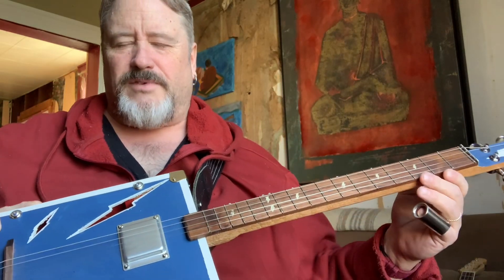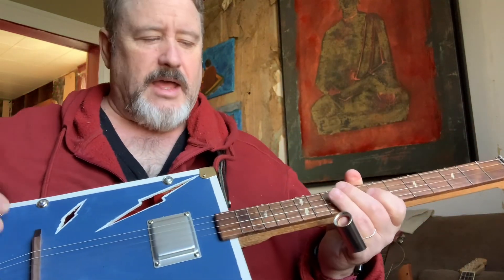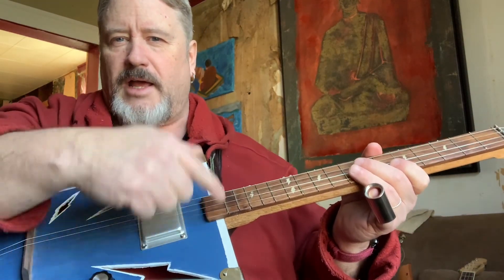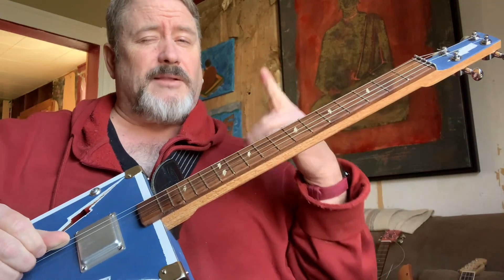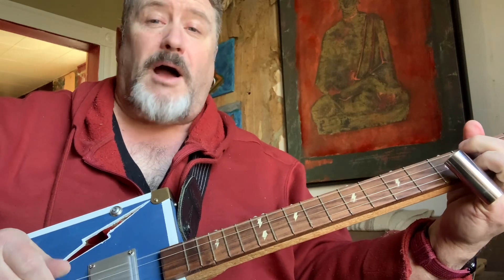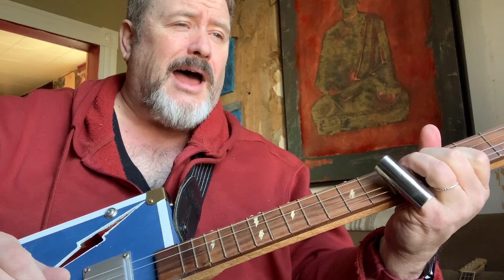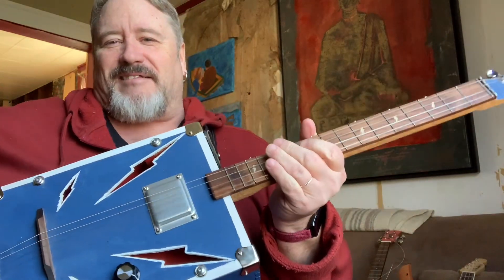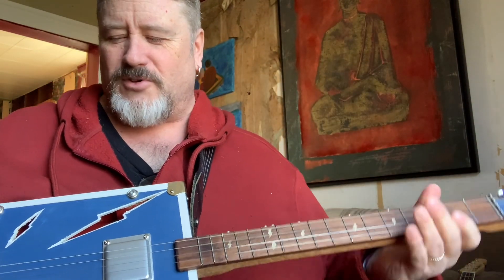#46 Lightning box guitar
A demo of guitar #46 Lightning.

Thanks to C. B. Gitty Crafter Supply and MGB Guitars & Parts Supplier who both had a hand in this one.

23” scale
4 string
Oak neck (made from a local red oak that fell from a lightning strike 25 years ago)
Walnut fingerboard
MGB RSG humbucker pickup
Signed and numbered (one of a kind)